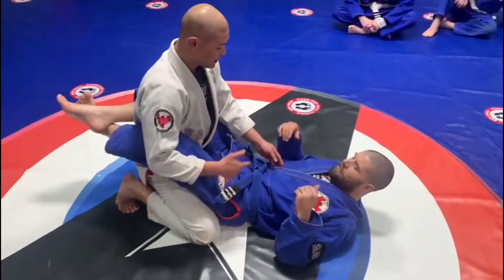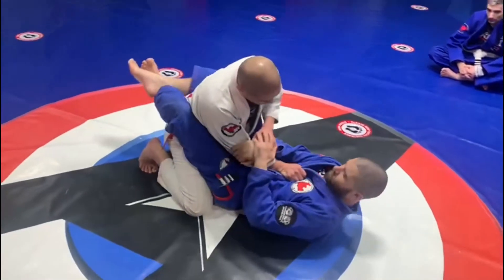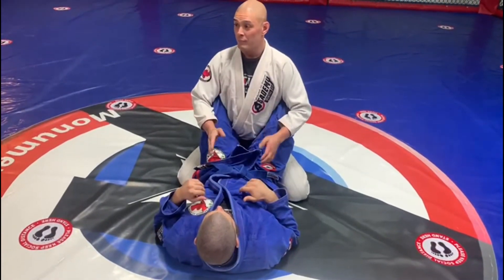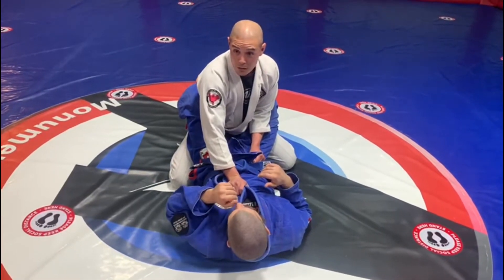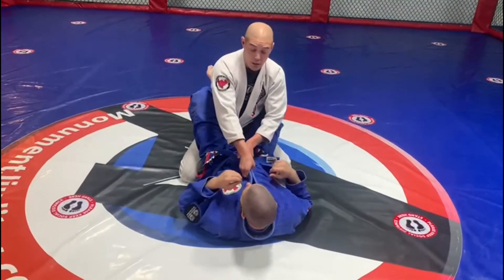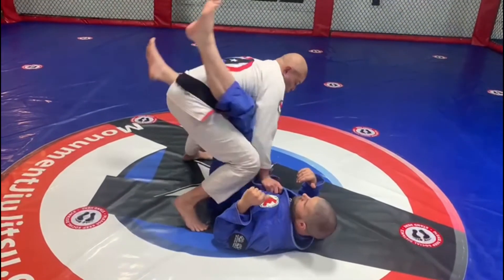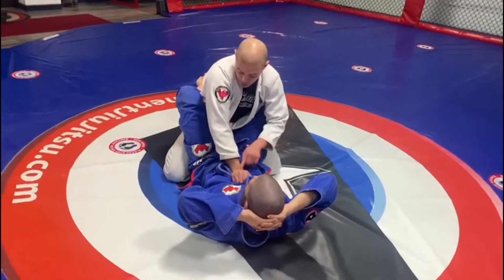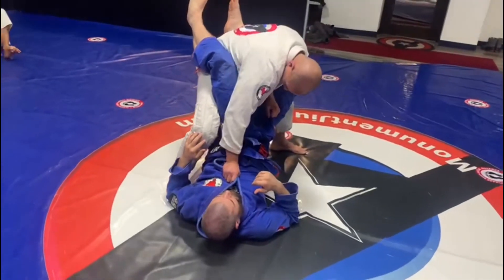Academy of Martial Arts - Basic Full Guard Pass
JiuJitsu Guard Pass